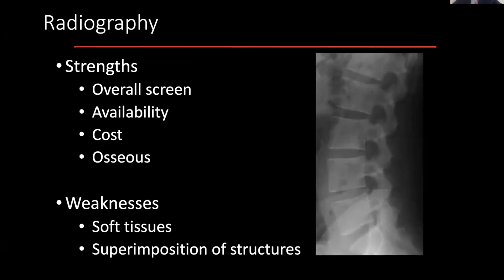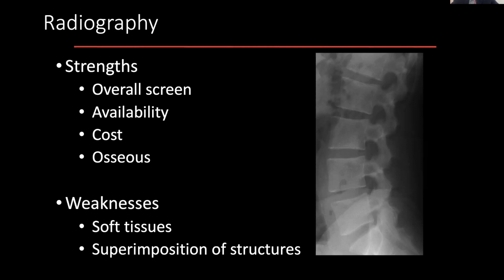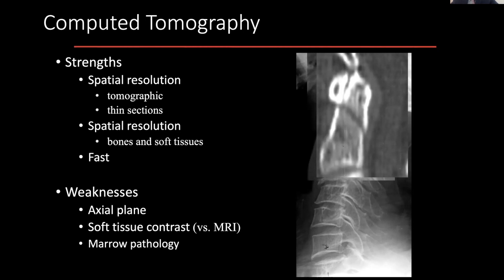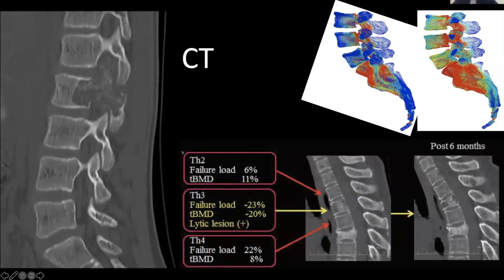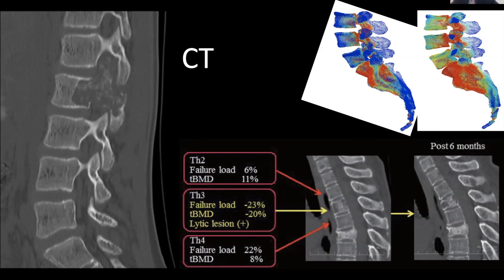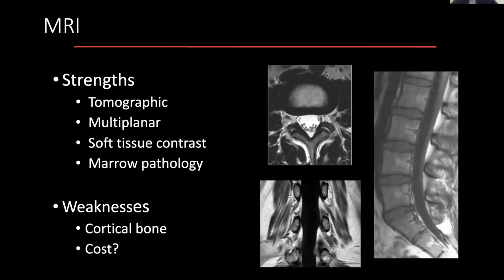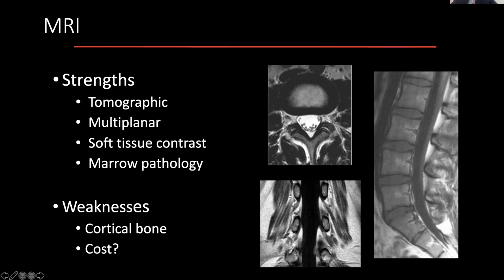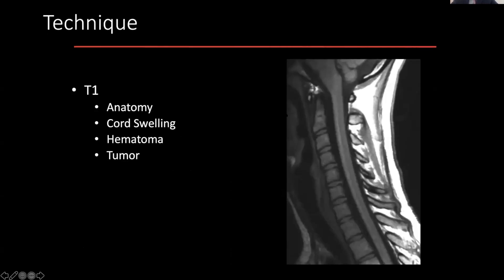Overview of Imaging the Spine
Join Dr. Gerard Deib from the West Virginia University Department of Neuroradiology, as he discusses the strengths and weaknesses of each imaging modality when evaluating spinal pathology.

About Us

Future Neurosurgeons are training today! to register for live courses